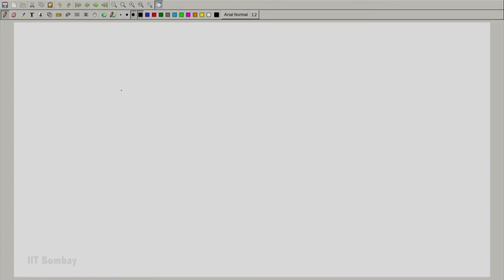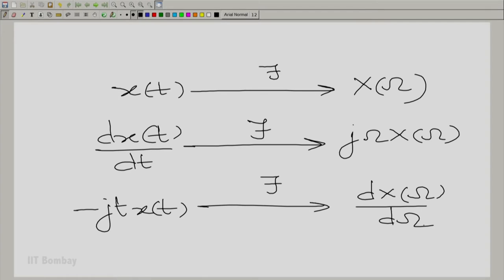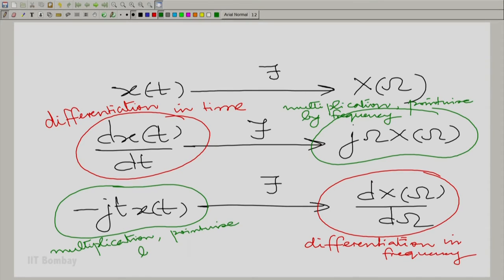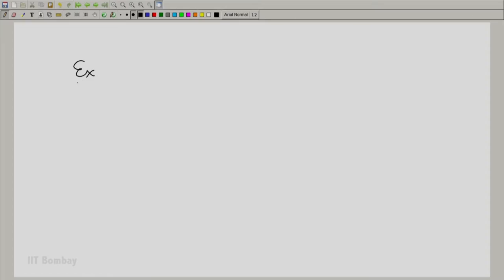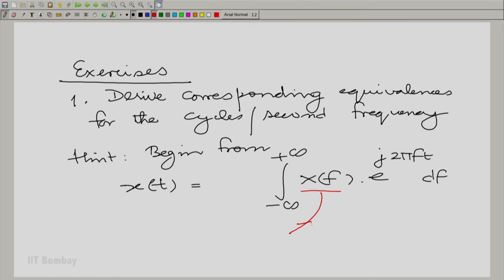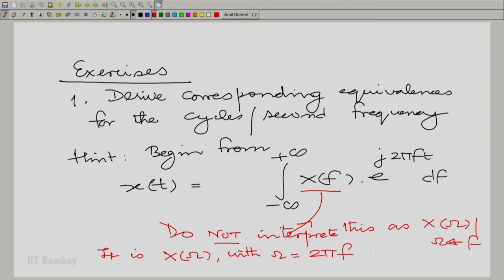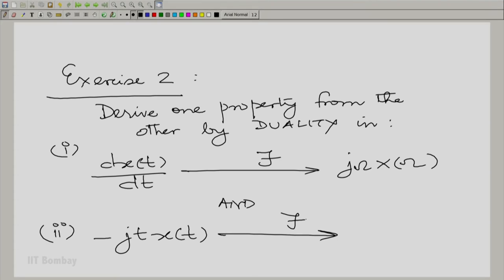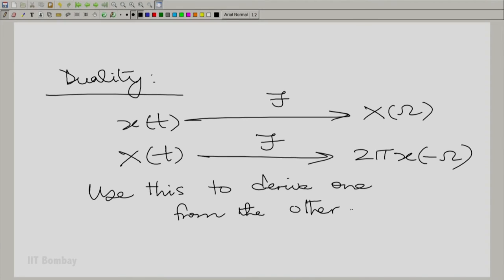EE210x S241 More on the Differentiation Property of The Fourier Transform